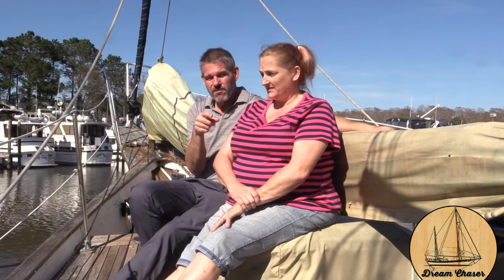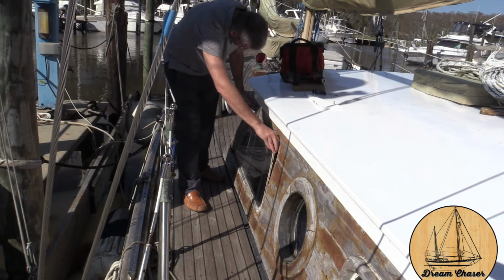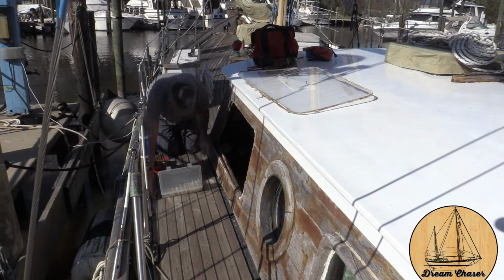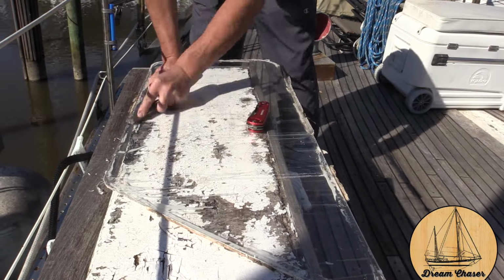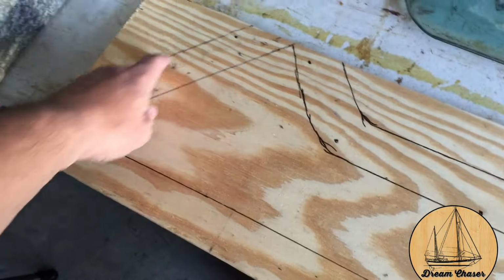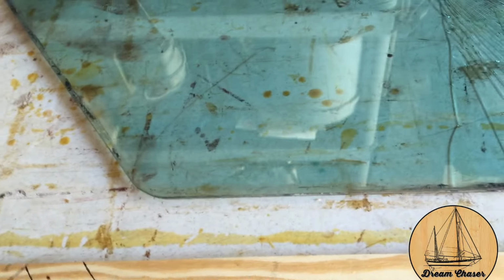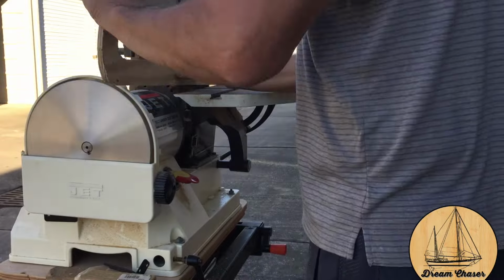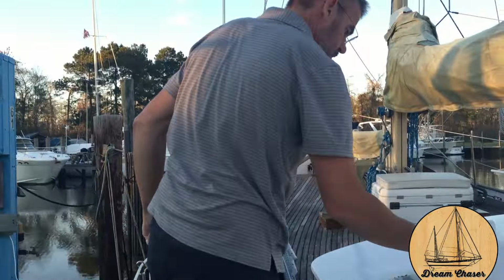Temporary Lexan Port Installation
We had a temporary fix on a broken fixed port and it started to really leak pretty bad the other day during a heavy storm.  This is just re-doing the temporary fix because we know we are replacing the coach-house wall in the next couple of months.